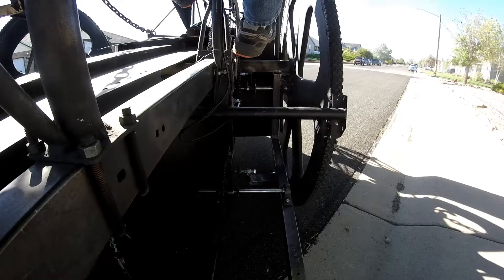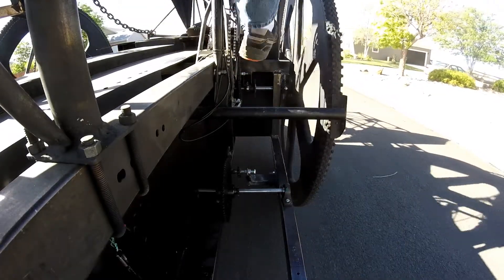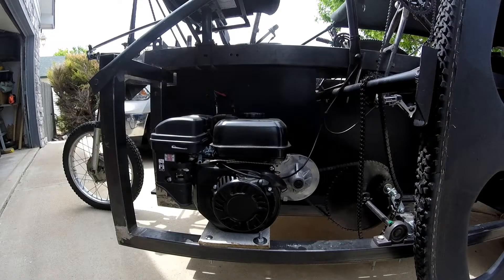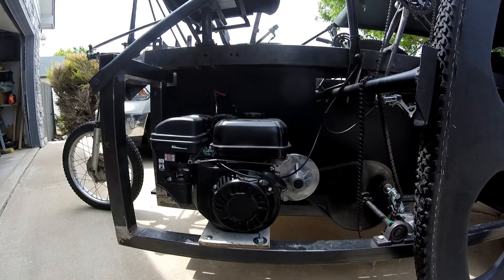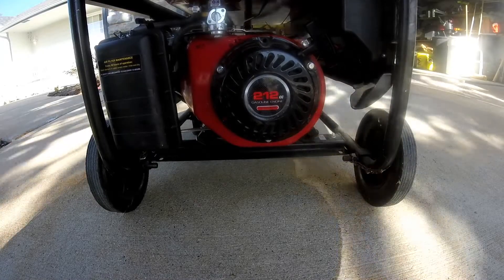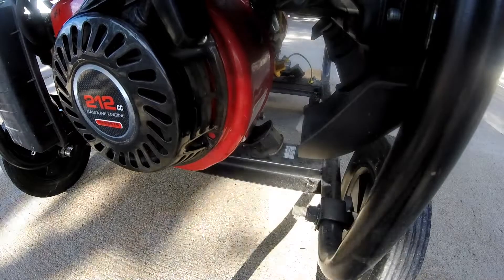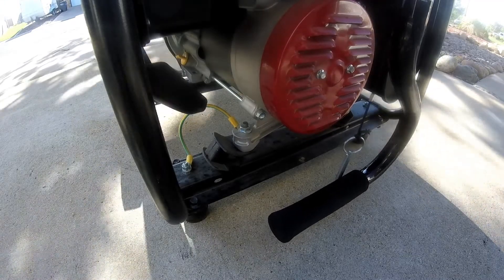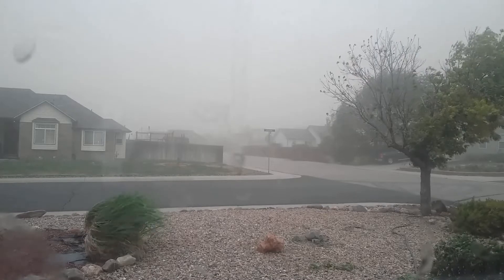Predator 212 Engine Vibration Part 1: The SMOG Project 14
Part 1 of the engine vibration reduction mini-project. Plus, a dust storm that killed my neighbor's fence!